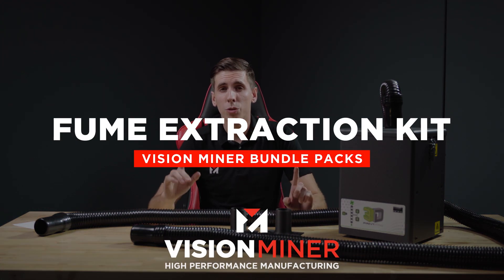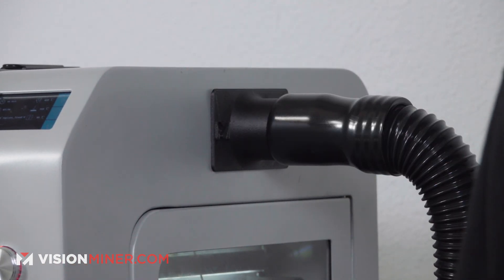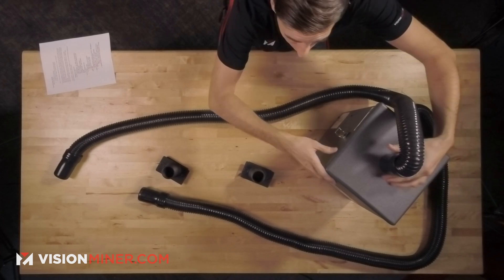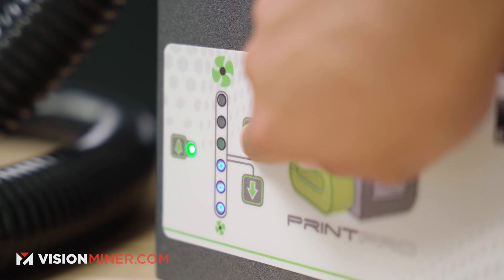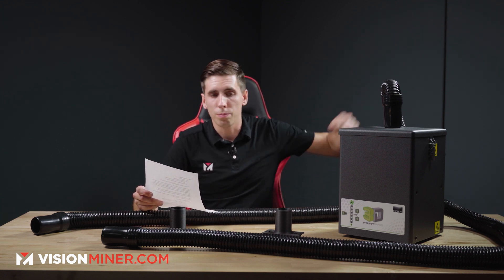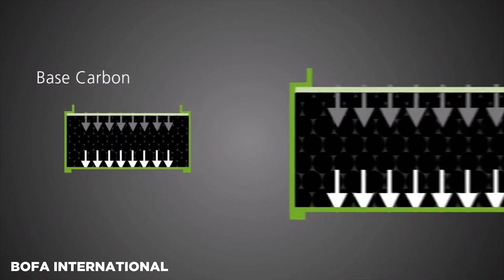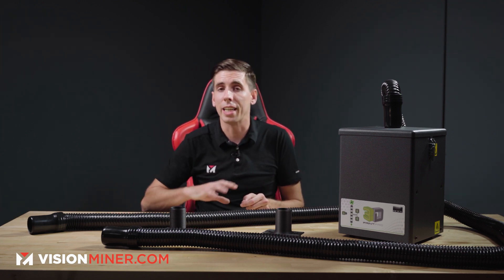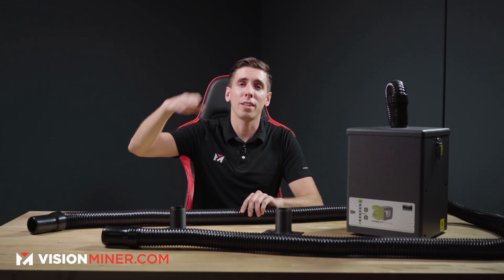Vision Miner Fume Extraction Bundle Overview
As we discussed in a previous video, FDM 3D printing isn’t nearly as safe as it seems. Several studies have found numerous carcinogens and VOC’s in even common low temp filaments. This kit allows you to print worry-free with BOFA’s award-winning fume extraction technology, capturing airborne chemicals and keeping operators and loved ones safe.
What’s Included

(1) Funmat HT Enhanced
(1) BOFA Print Pro 3 Fume Extraction System
(2) Vision Miner custom Funmat HT Plenums

PrintPro3 Information
- Dimensions: 10x10x14in

Standard Features
- 3 levels of filtration - Pre, HEPA, and chemical filters
- Filters with long life and low replacement cost
- Hose kit included
- Compact size/small footprint -
- Low noise levels - quiet operation
- 88CFM
- Can exhaust into the room

Pre Filter System
- F8 grade pre-filter
- 80% efficiency at 0.2 microns
- 95% efficiency at 1 micron
- Extends life of HEPA filter

HEPA Filter
- removes 99.97% particles at 0.3 microns
- Carbon captures gases, odors, and nanoparticles
- Designed to increase “dwell time”
- Patented design eliminates the risk of bypassing or tunneling